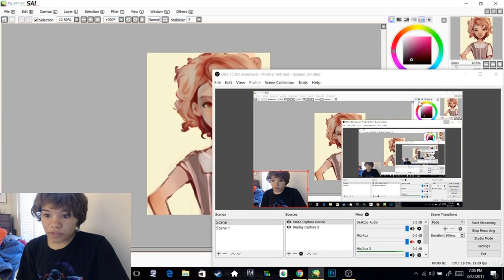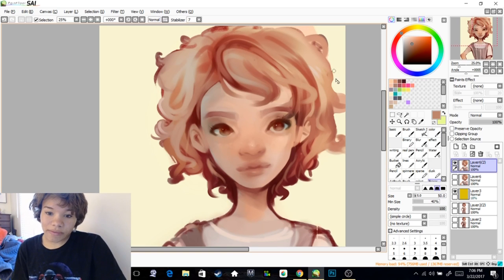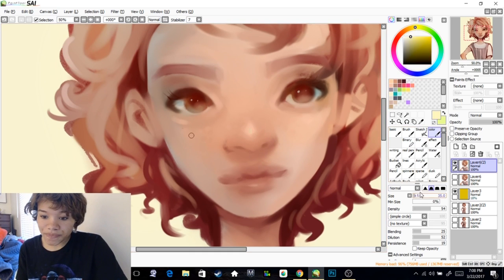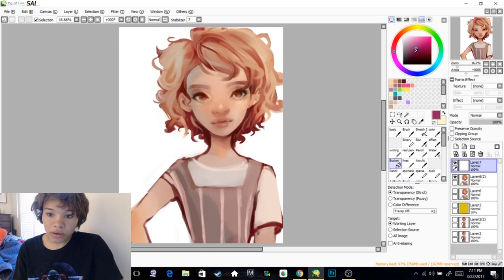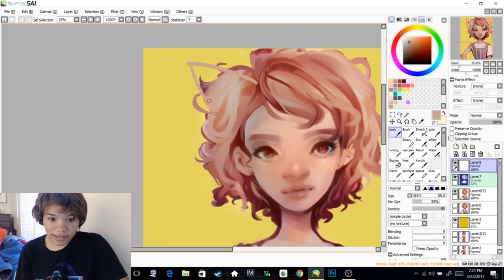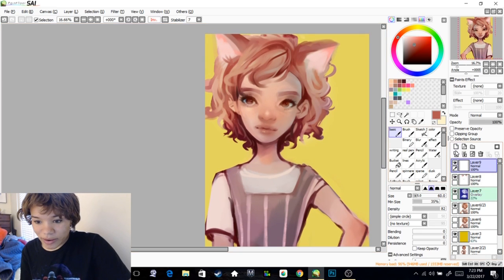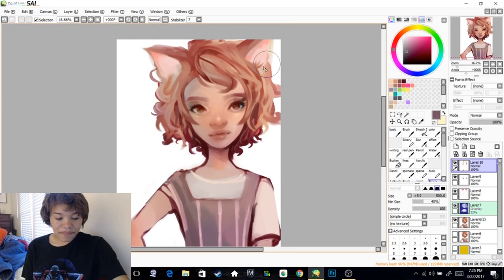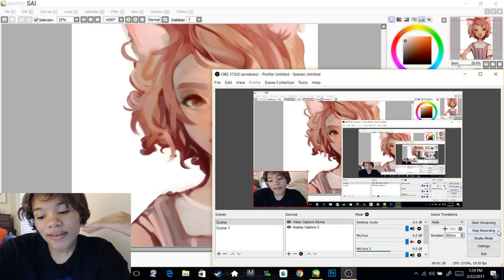How to paint curly hair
This is more of a test video than anything. Hope you get something out of it but no worries. Gonna set up a schedule again for vids. We shall see what happens.
(Ps. I spent more time on the thumbnail than anything else.)
Where you can find me: